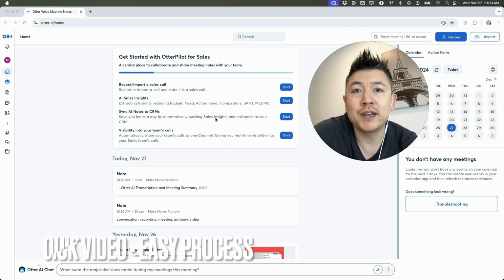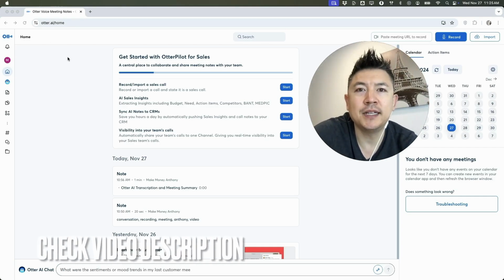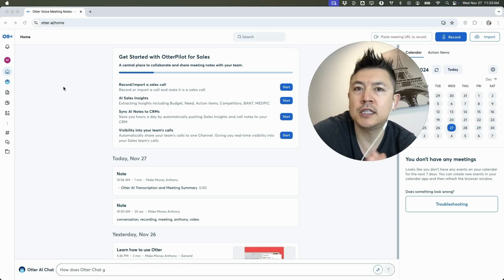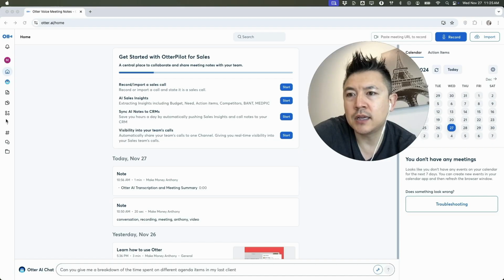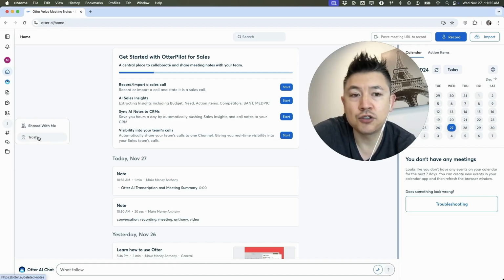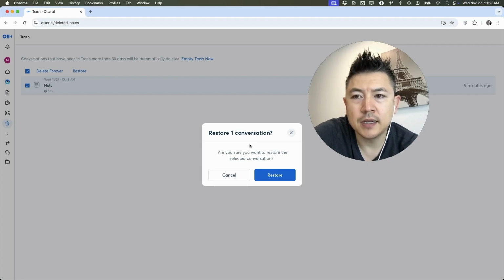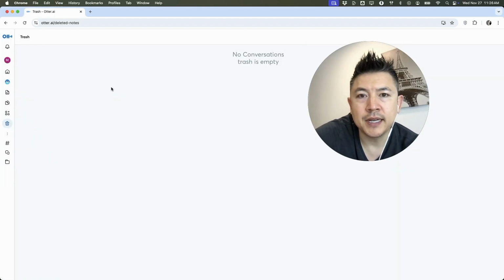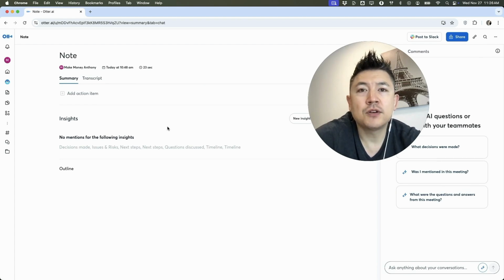✅ How To Restore Recover Conversation In Otter.ai 🔴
Otter.ai is an AI-powered transcription and collaboration tool designed to convert spoken content, such as meetings, interviews, and lectures, into text in real-time. It uses advanced speech recognition technology to create accurate transcriptions, which can then be edited, shared, and searched within the platform. Otter.ai is widely used by businesses, educators, and content creators to streamline note-taking, improve productivity, and enhance accessibility. It also offers features like speaker identification, audio file uploads, and integration with tools like Zoom and Google Meet for seamless transcription during virtual meetings.